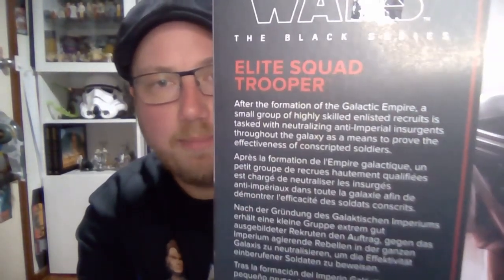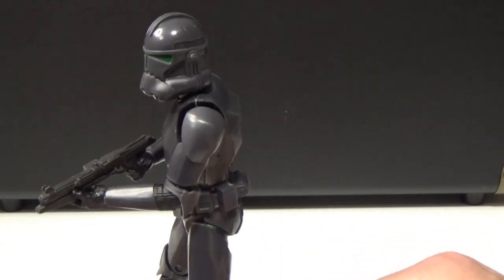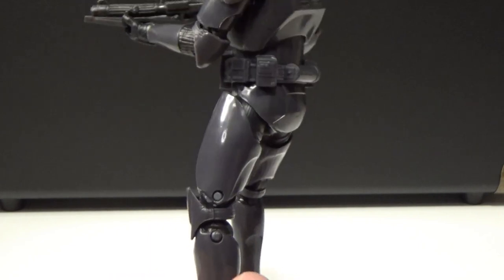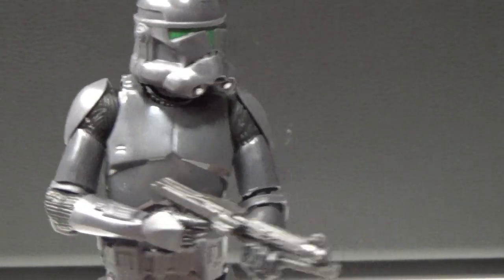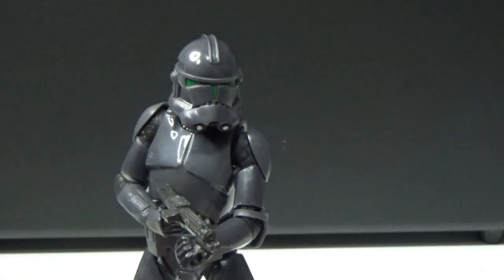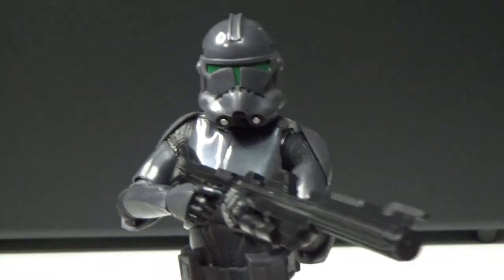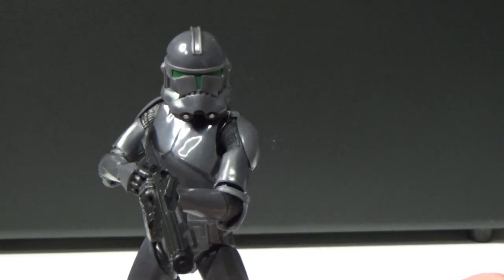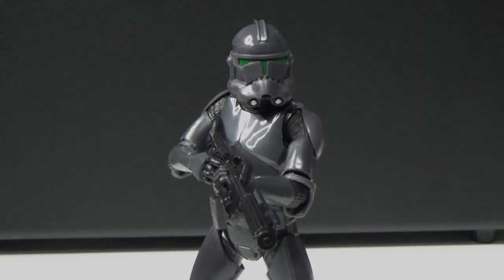ELITE SQUAD TROOPER (THE BAD BATCH) - STAR WARS THE BLACK SERIES REVIEW